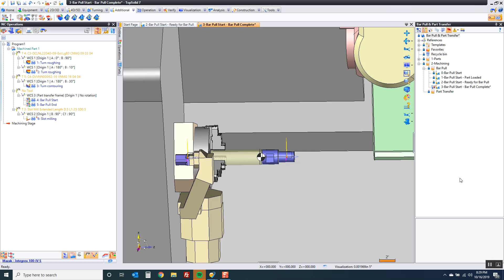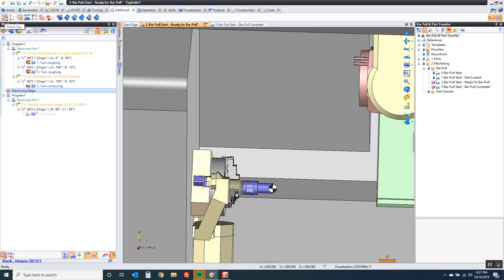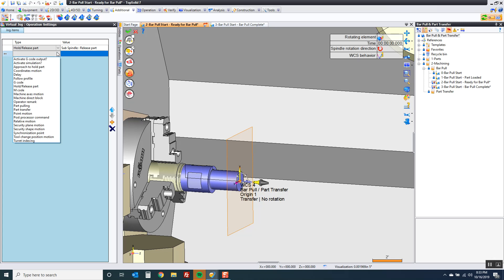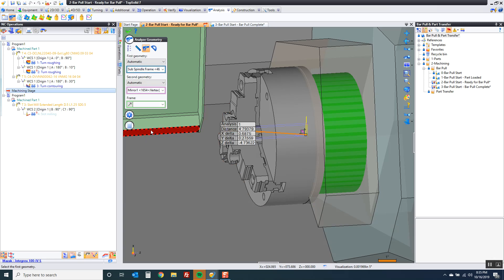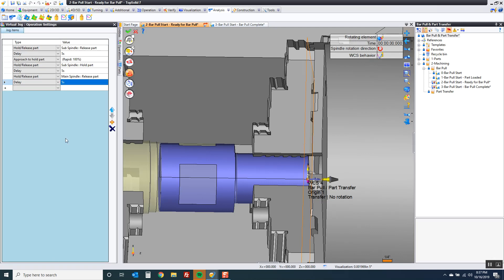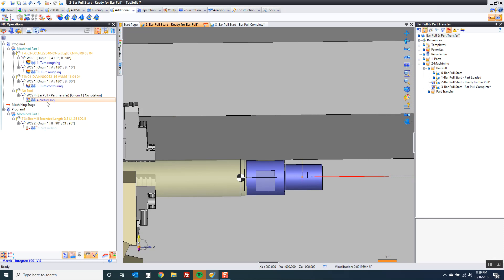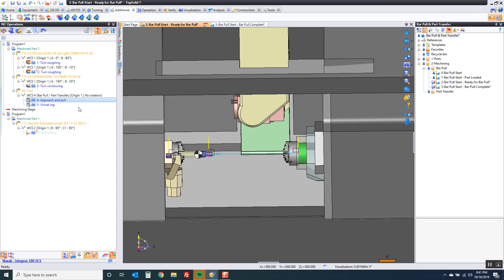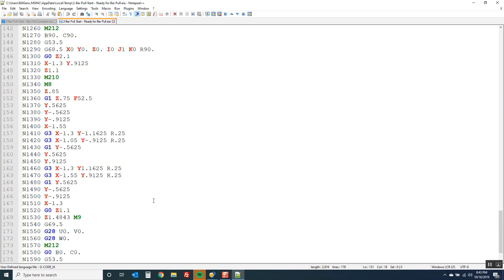Bar pulling with TopSolid 7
In this video, you will be shown how to use the new bar pulling command found in Virtual Jog inside of TopSolid 7.13.  This command has been improved to simplify the process of pulling your part (and the bar stock) out of your main spindle.  To do this, you will use the sub spindle as the driving tool.  This video will show you step by step how to use this command. Enjoy!